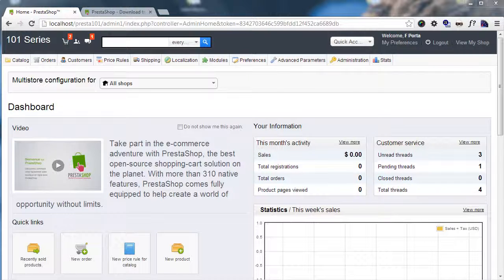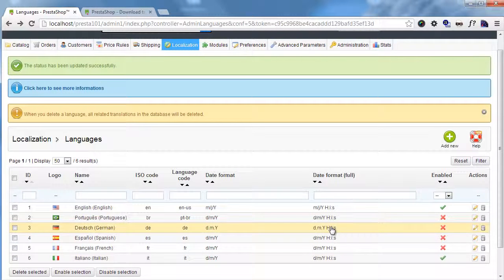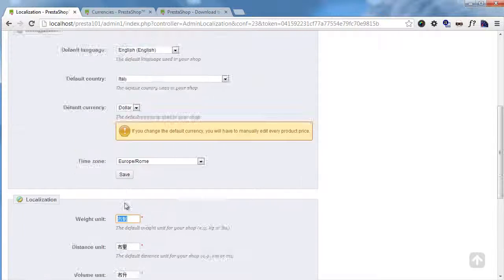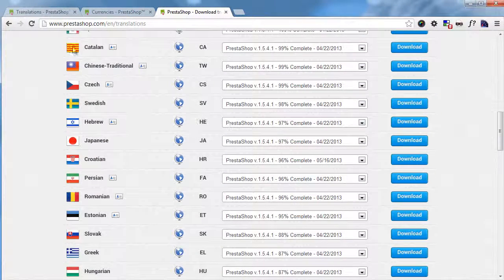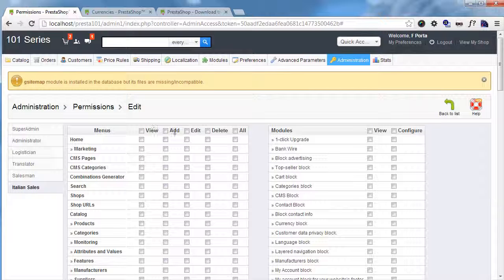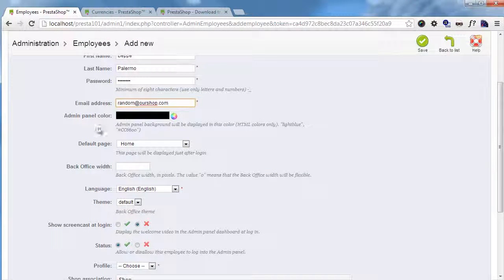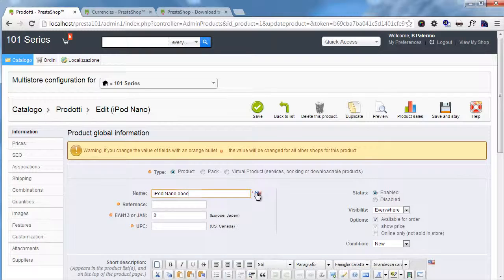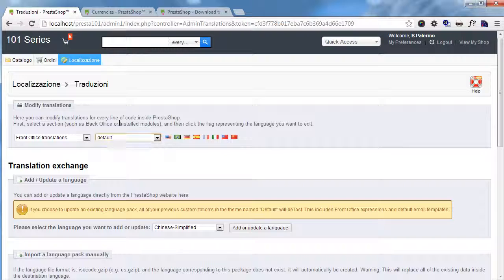PrestaShop Employees and Languages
This video will show you how to add employees and edit languages in PrestaShop.